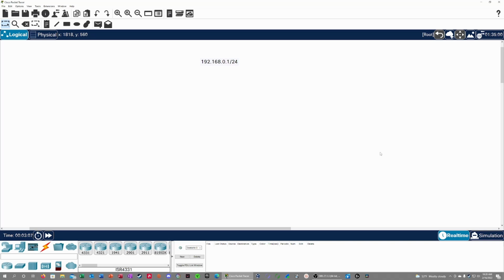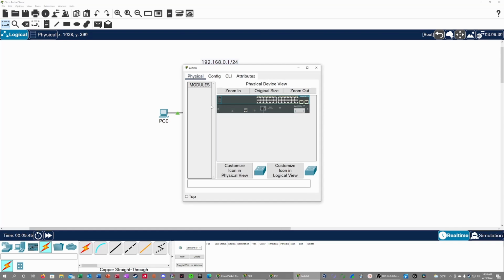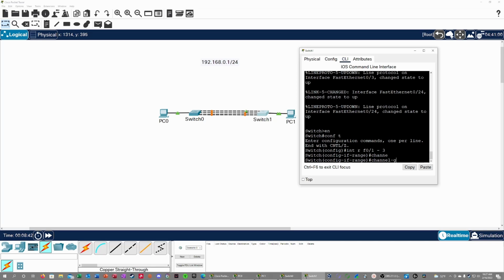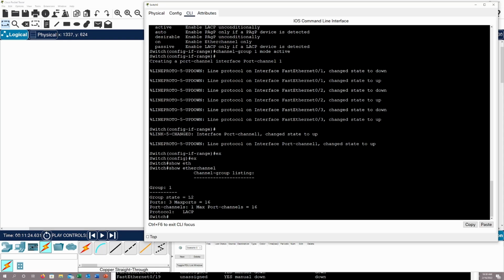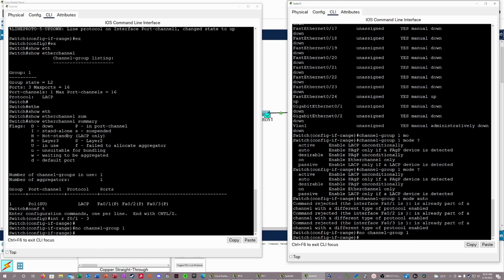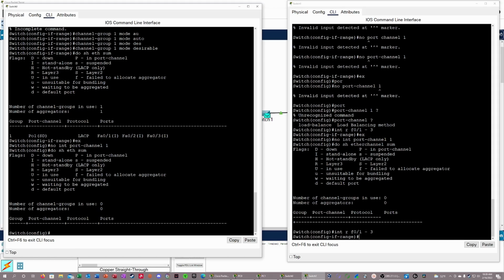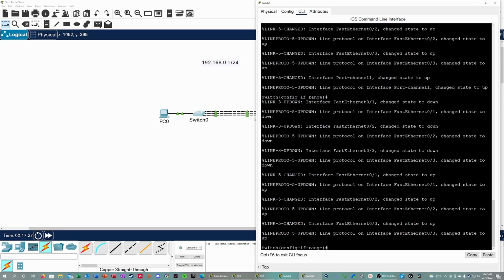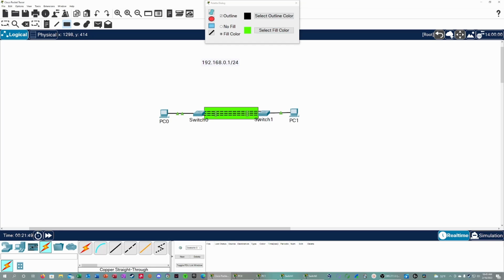Configuring Etherchannel (L2) - LACP, PagP, & Static Etherchanneling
In this video, I configure Layer 2 Etherchannel using all 3 protocols.

LACP - Active and Passive

PAgP - Auto and Desirable

ON - Static Ether-channel

*Show commands:
show etherchannel